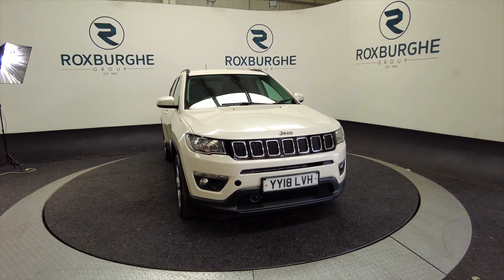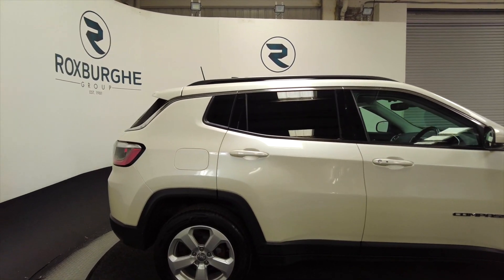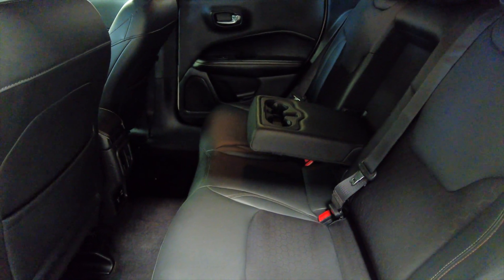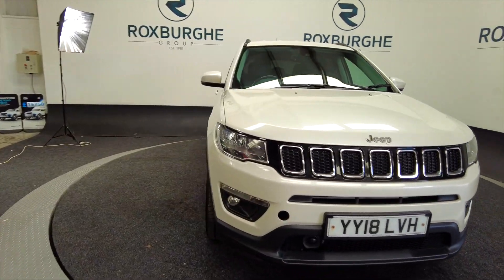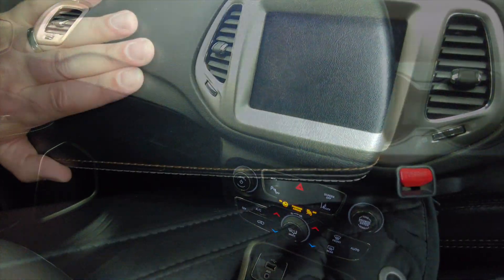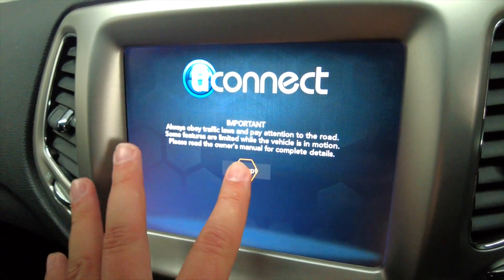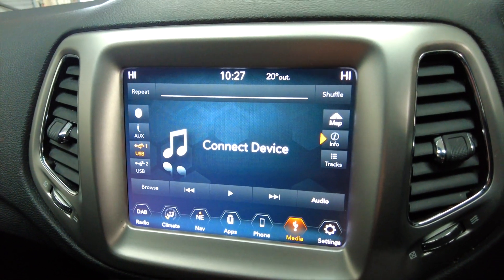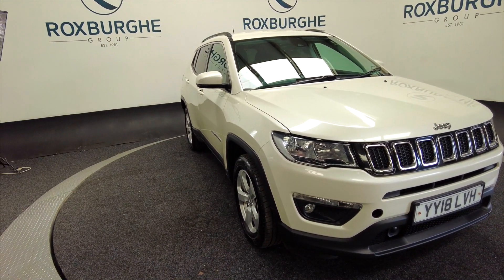JEEP COMPASS MULTIJET II LIMITED - WHITE - THE ROXBURGHE GROUP - USED CARS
JEEP COMPASS MULTIJET II LIMITED - WHITE

The Roxburghe Group

Birmingham
West Midlands
B76 1AL